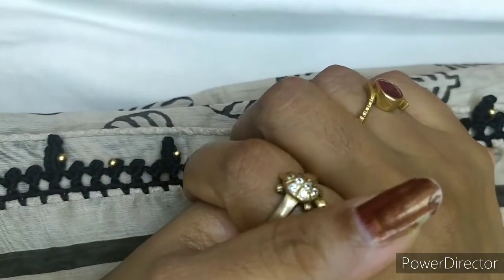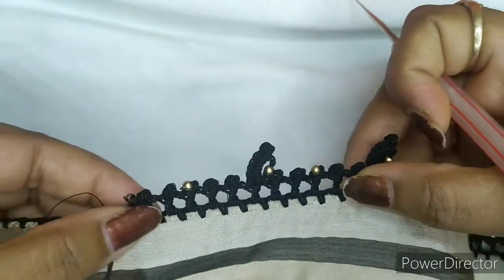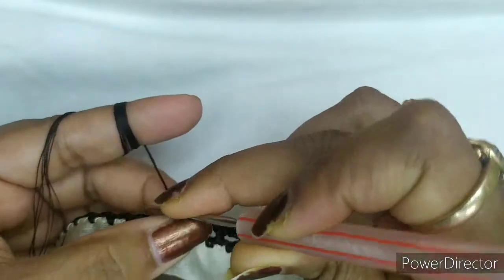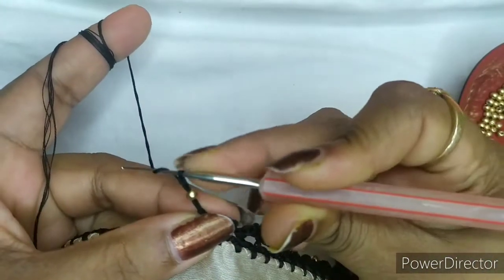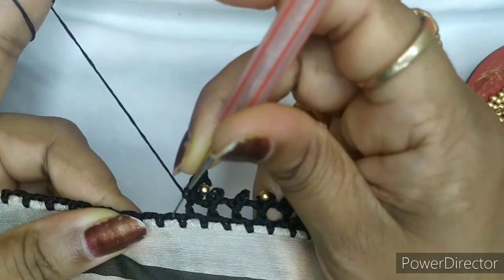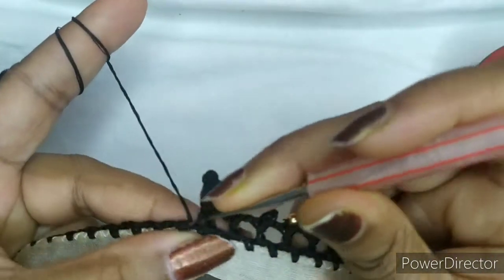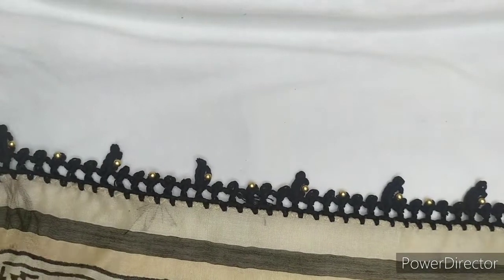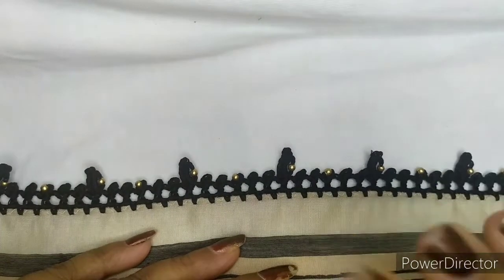saree kuchu design #20 @ocean of crosha with Asha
Hey everyone hope you'll doing good ….. welcome to ocean of crosha with Asha today in this video we will be learning very simple and easy design of saree kuchu  ….. hope you like this video if so please click the like button and subscribe to my channel and leave your valuable comments below, you can follow me on Instagram too.😊😊💖... I purple you all.